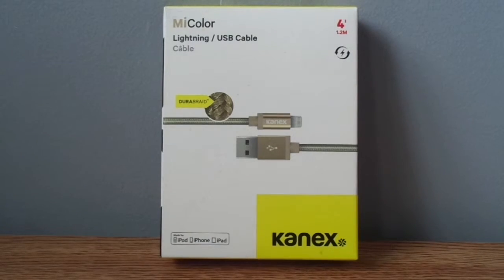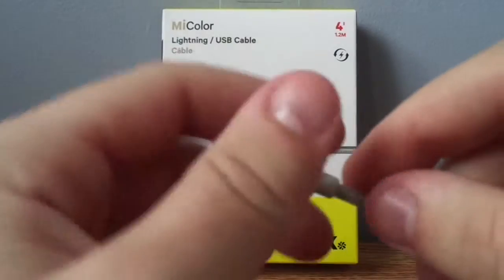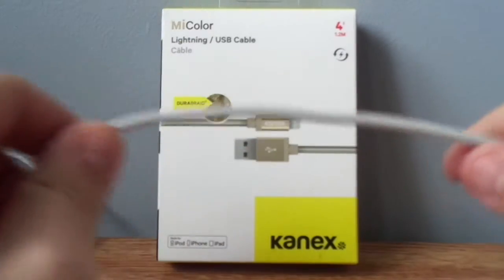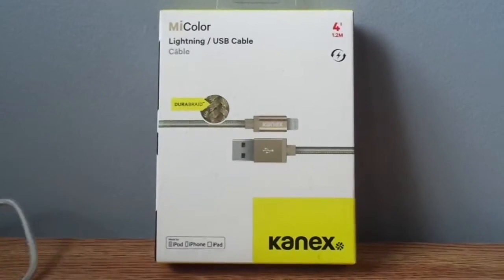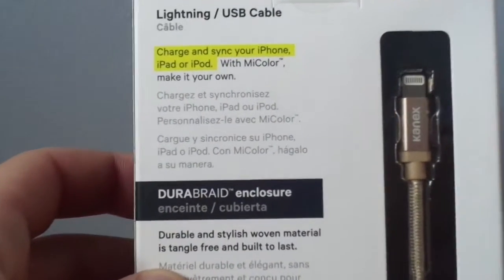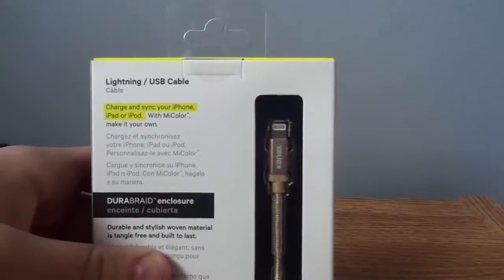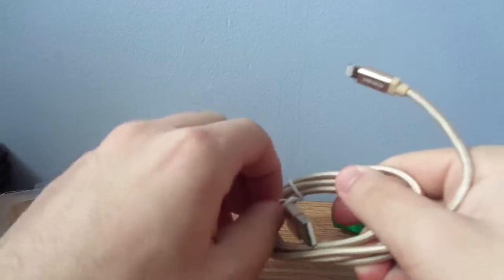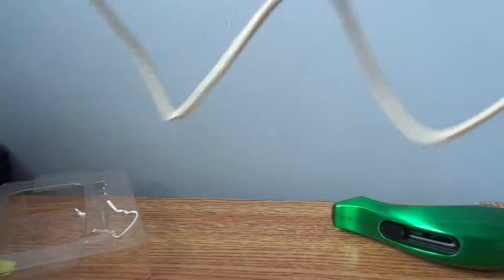BEST IPHONE CHARGING CABLE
Buy at your local Best Buy